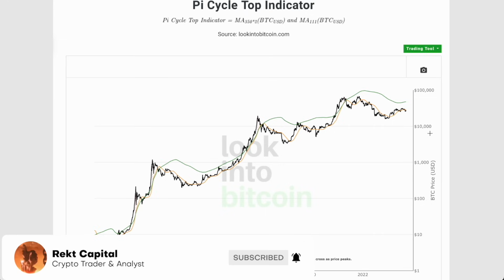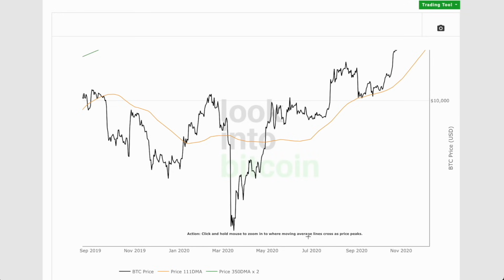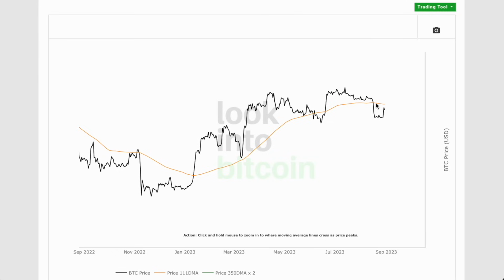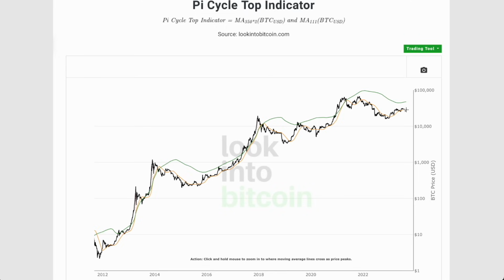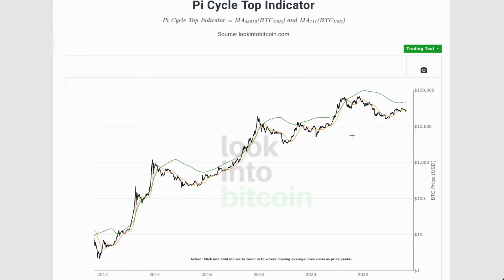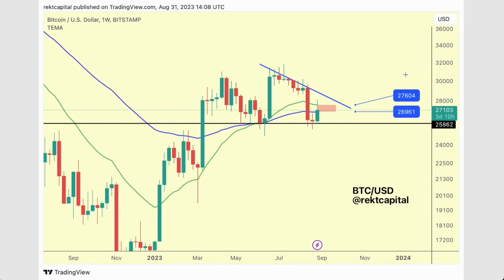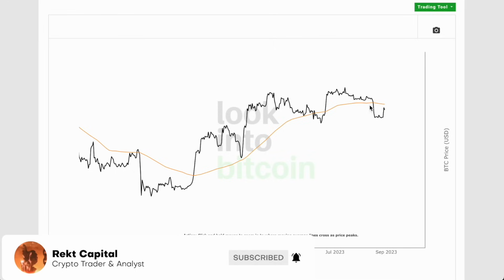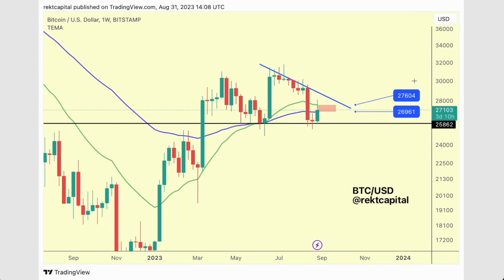Bitcoin & The Pi Cycle Top Indicator - An Important Update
I share my thoughts on how Bitcoin's price action behaves in the context of the Pi Cycle Top Indicator. Importantly, BTC tends to oscillate around the 111-day moving average that is part of the Pi Cycle indicator. BTC tends to fail to retest it as support, sometimes it acts as resistance. But generally, price oscillates around it for most of the Candle 3 year, like it did in 2015, 2019, and now 2023. But it is only in a Bull Market year that the Pi Cycle finally holds as support and then price rallies so much that it doesn't look back until the new Bear Market is ready to begin. The Bull Market year for BTC ahead is 2024 and if BTC holds the Pi Cycle moving average as support in 2024, that would be a prime confirmation moment for the new macro uptrend to finally enter a more parabolic phase.